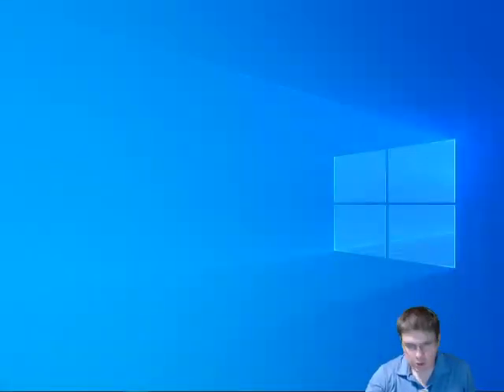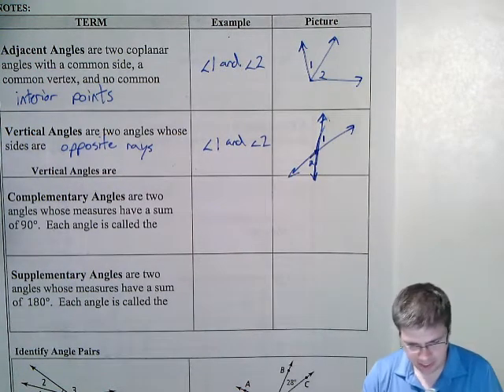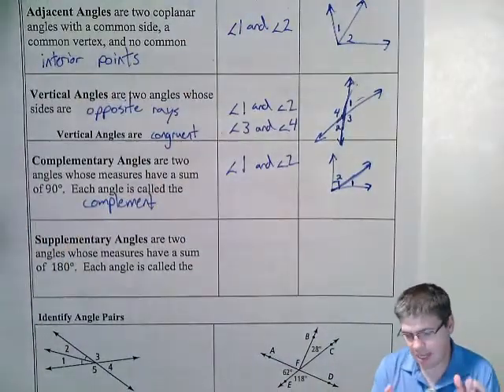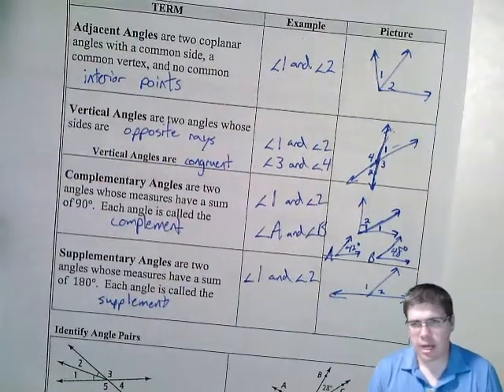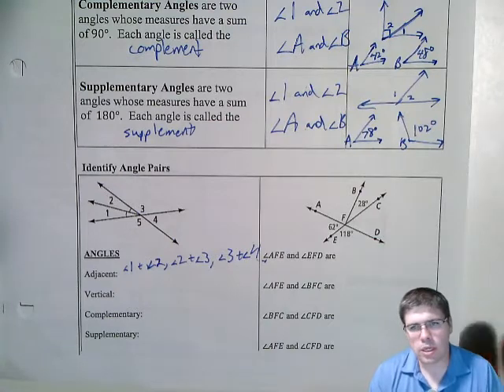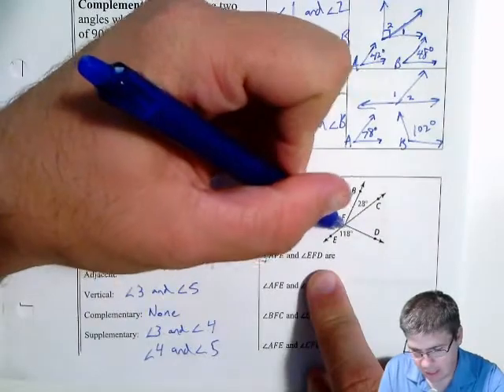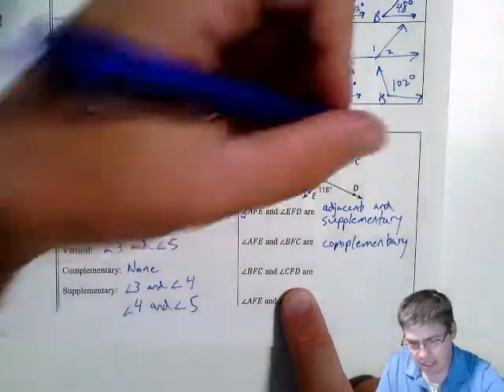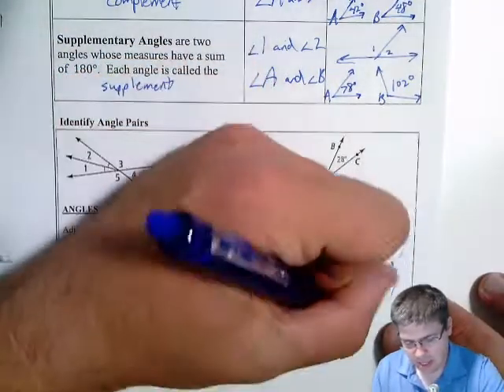1.5 part 1